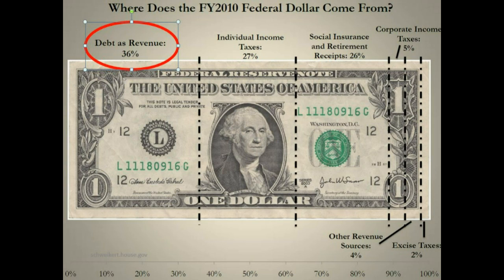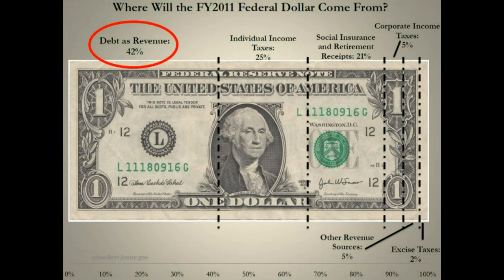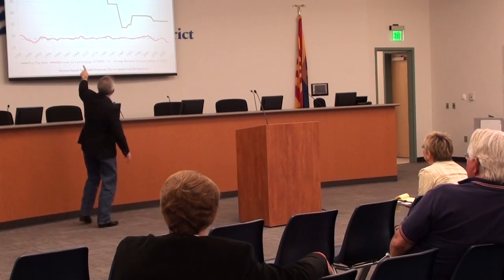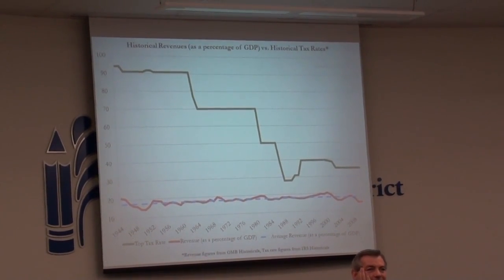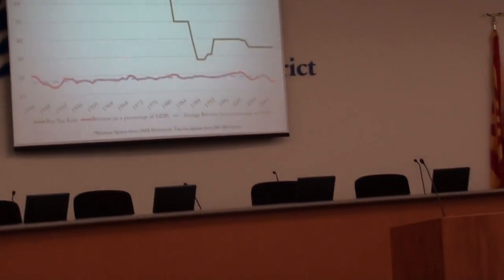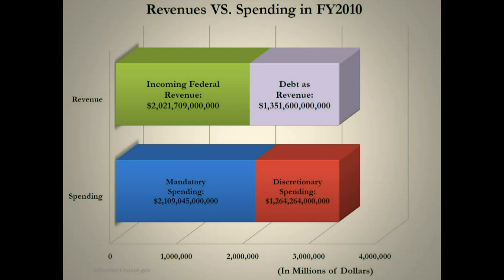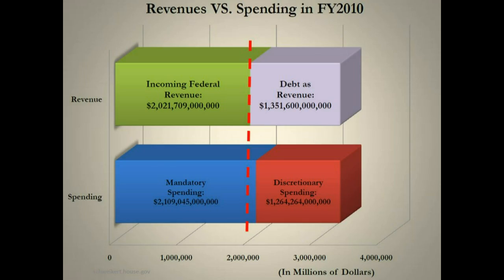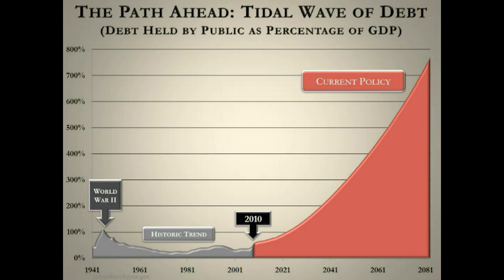Schweikert March 12 2011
Schweikert Fountain Hills March 12 2011